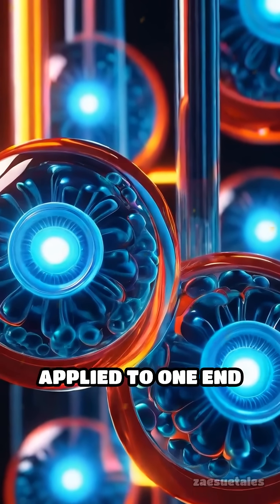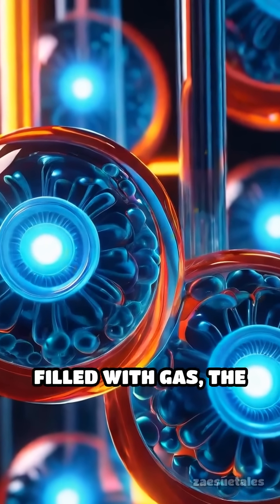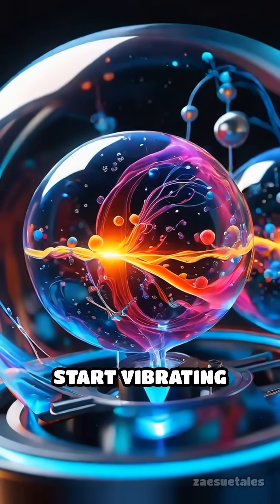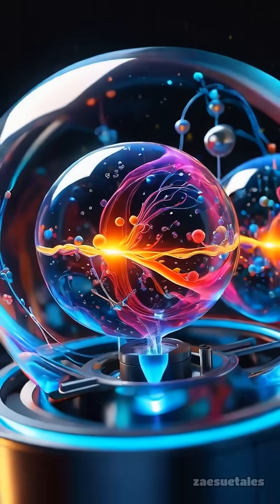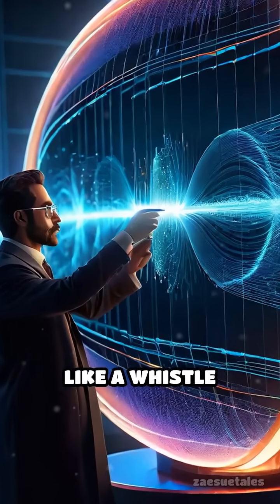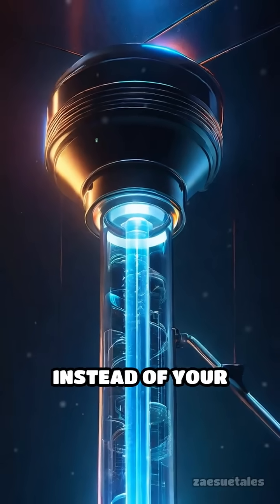How Heat Becomes Sound: Thermoacoustic Engines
What if you could turn heat into sound and then into power? Discover the science behind thermoacoustic engines!